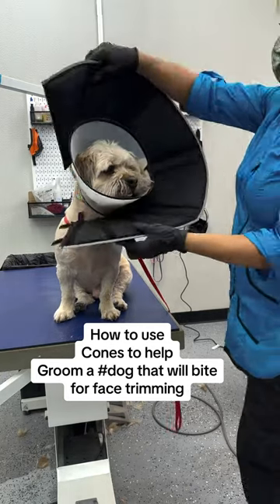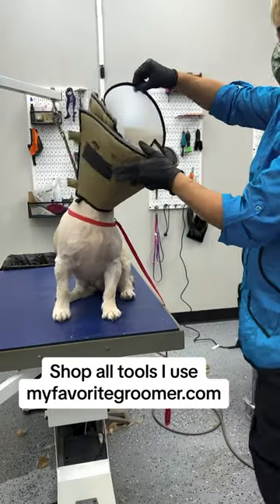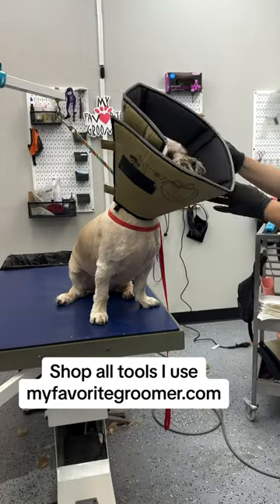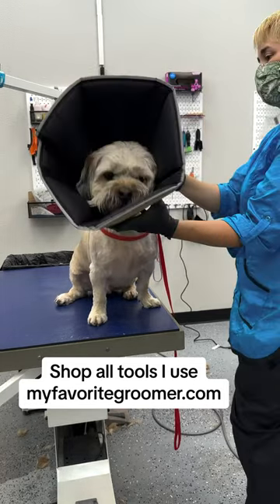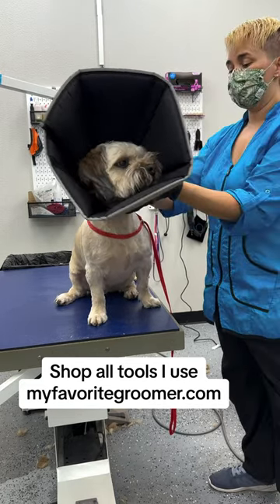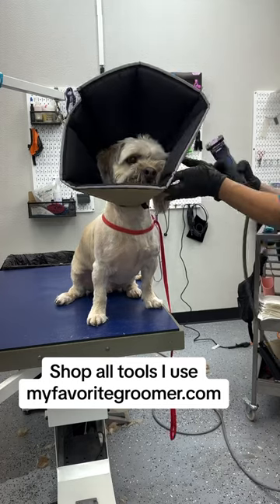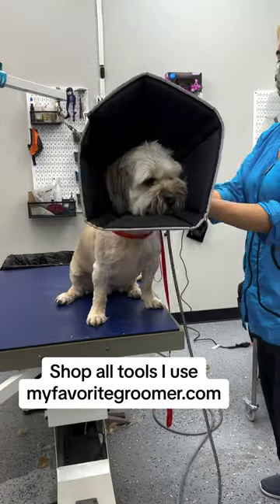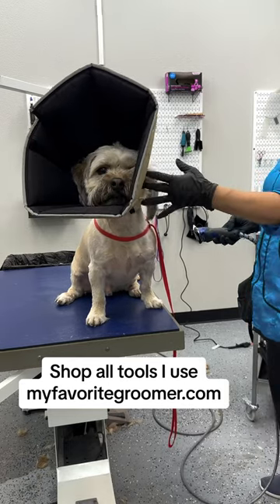If dog wants to bite you to trim face do this. aggressive dogs Order at MYFAVORITEGROOMER.com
Click Here!
I am Dede Croy Owner @myfavoritegroomer LLC in Fort Worth TX, I travel the world for grooming aggressive, senior, and disabled dogs.

Here are some tools that help me in this groom. There are more tools far below.
Guard set to go on top of 10 blade for face grooming
Dremel get this one so the battery never dies on you like it did on me
Fast Clipper for feet only using a 5 in 1 blade
Leave in conditioner to use before bath, during brushing only, on wet hair, or dry to brush
Table mostly used for small:
Grooming loop: I use 24” and 18” get one of each

Welcome to My Favorite Groomer LLC on YouTube! Help me help others.

More Tools I Use:
Fluff dryer
or double k

hair grippers
new nozzle hose: nozzle in tub
Shears Order a DogUp Stand or DogUp Mini or DogUp Plus

Fan Mail:
My Favorite Groomer, LLC